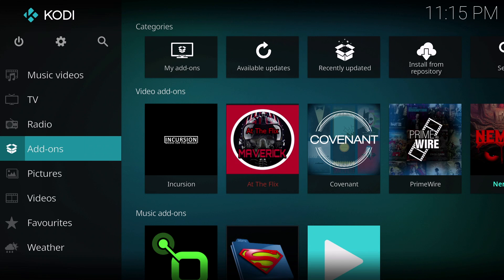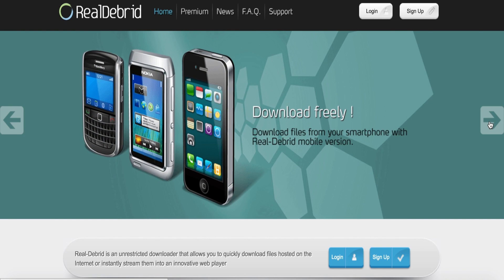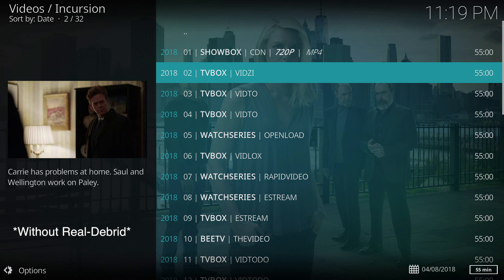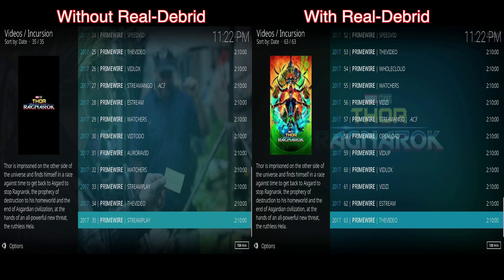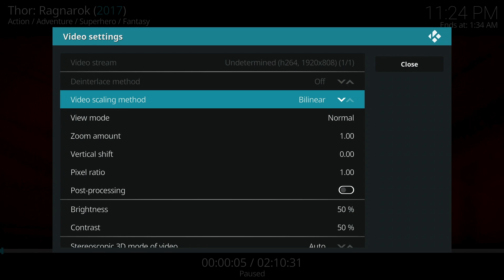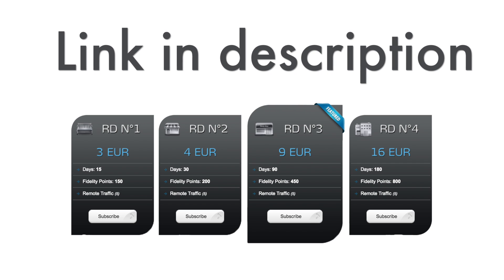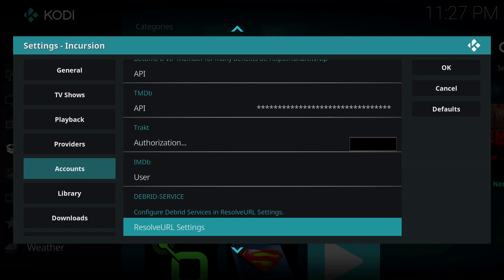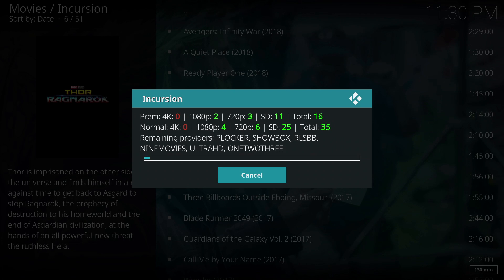Improve Kodi Experience with Real-Debrid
In this video, I talk about Real-Debrid. I answer some questions about what it is, and why I recommend it.

Add-ons used in the video!

Kodi Guides!